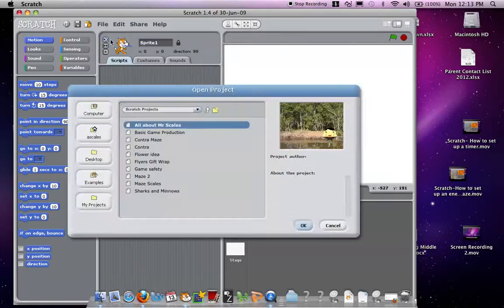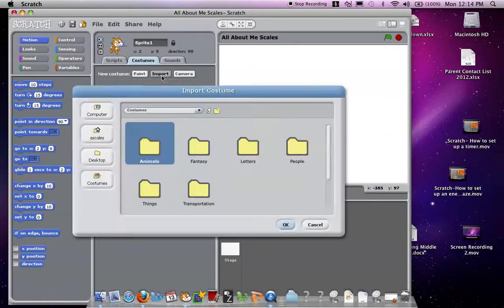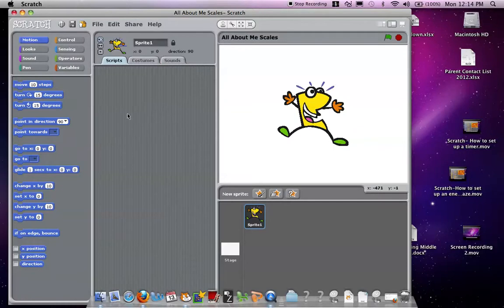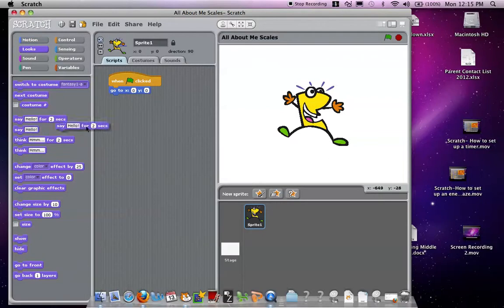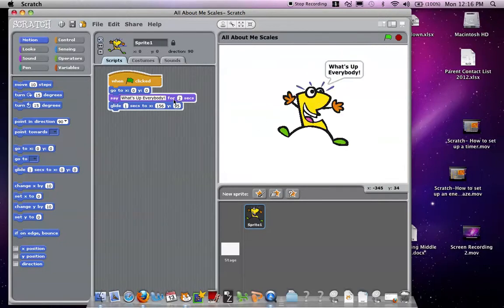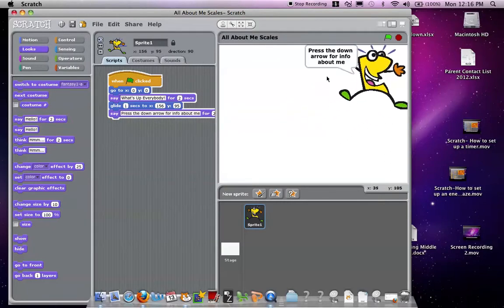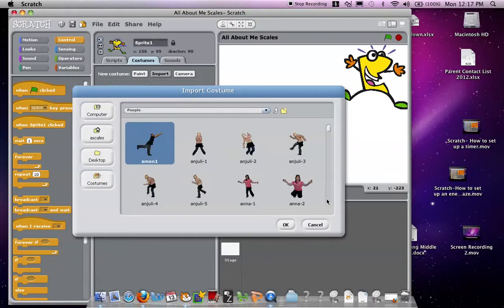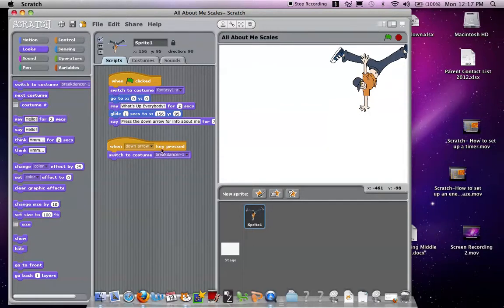Scratch All About Me- Costume Change and Movement